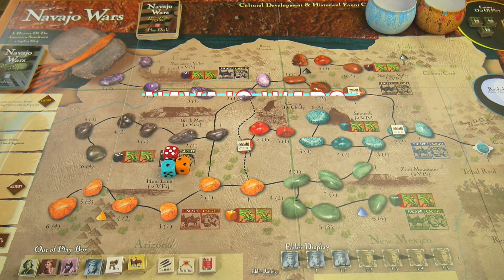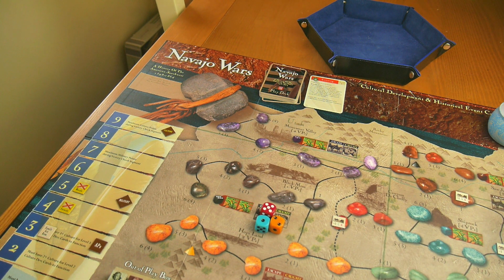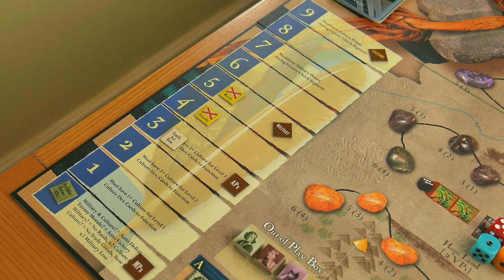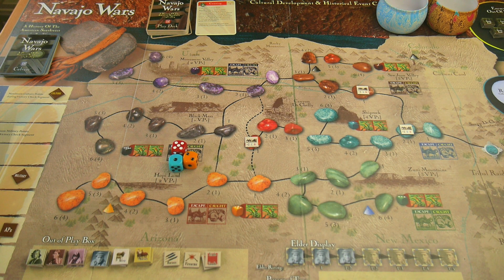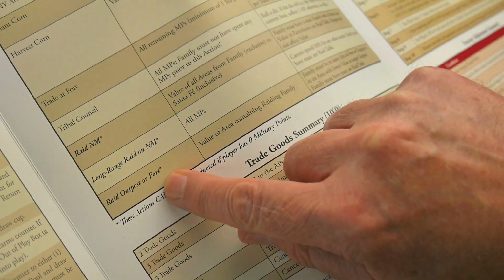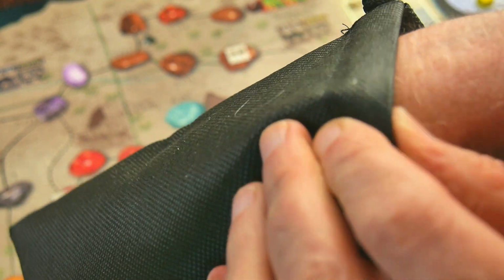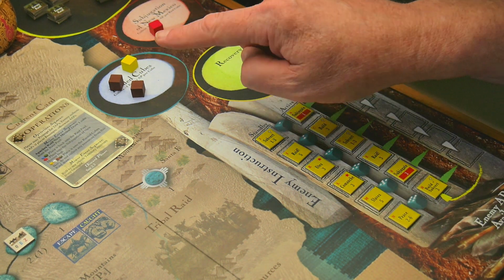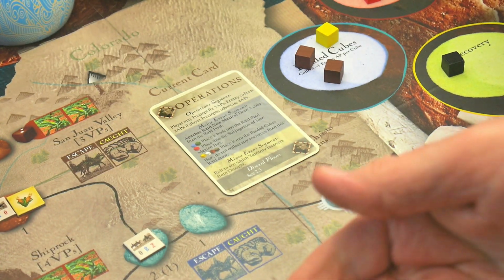NAVAJO WARS - How-to-Play Part 1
Navajo Wars - Playthrough Tutorial
A 'How to Play' video series